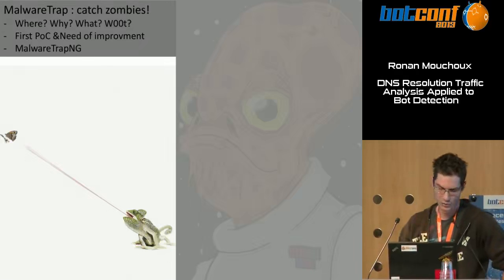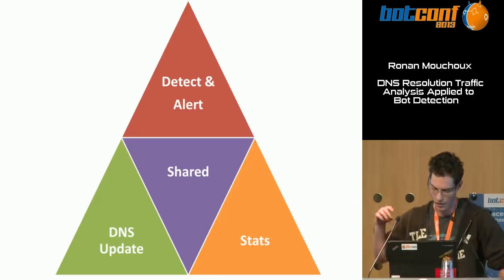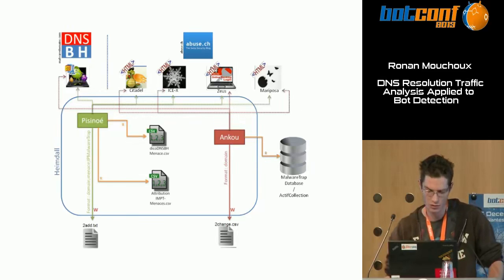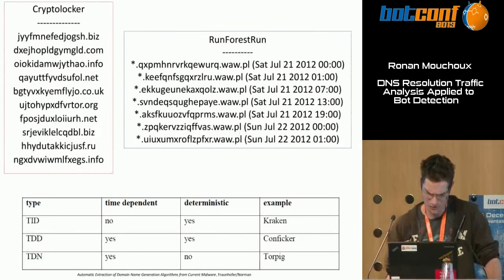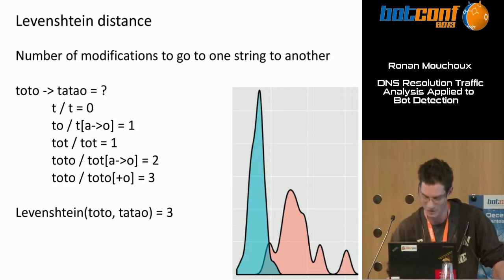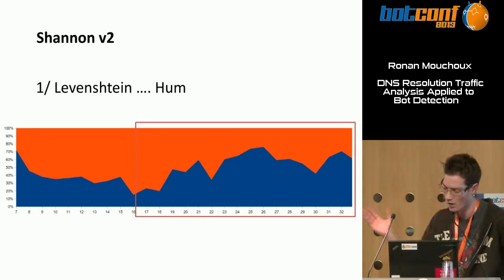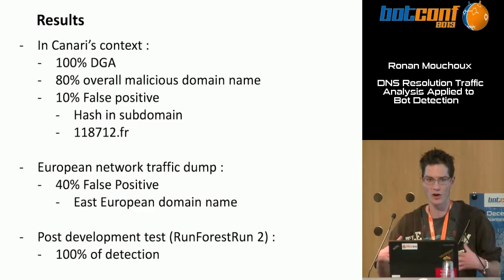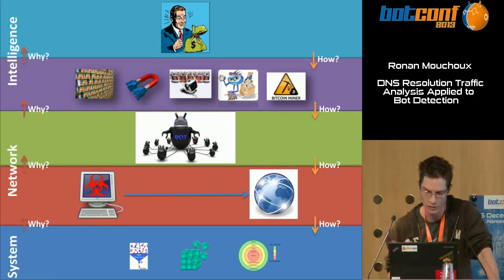Ronan Mouchoux DNS Resolution Traffic Analysis Applied to Bot Detection